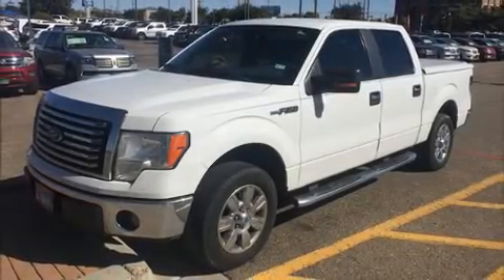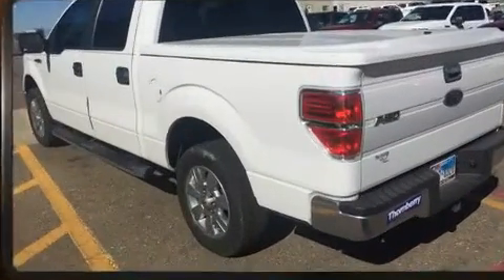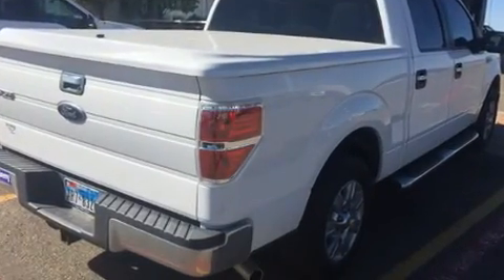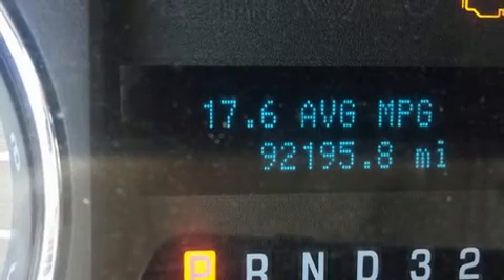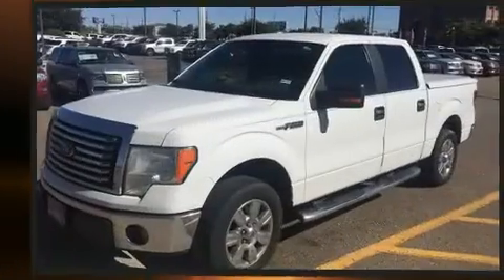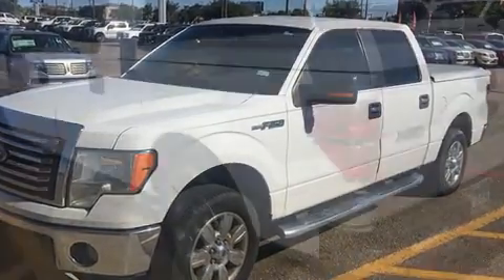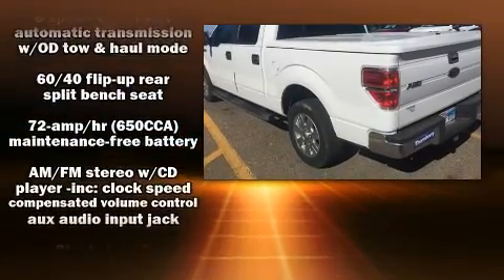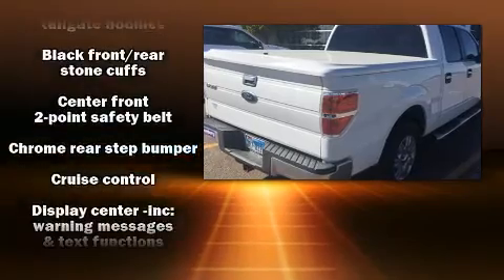2010 Ford F-150 in Amarillo, TX 79119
Introducing the 2010 Ford F-150. It features an automatic transmission, rear-wheel drive, and a powerful 8 cylinder engine. All of the following features are included: a tachometer, variably intermittent wipers, a rear step bumper, air conditioning, remote keyless entry, an overhead console, and 1-touch window functionality. Audio features include an AM/FM radio, and 4 speakers, providing excellent sound throughout the cabin. Ford also prioritized safety and security by including: dual front impact airbags, front SIDE impact airbags, traction control, a panic alarm, and 4 wheel disc brakes with ABS. For added security, dynamic Stability Control supplements the drivetrain. Our sales staff will help you find the vehicle that you've been searching for. We'd be happy to answer any questions that you may have. Please don't hesitate to give us a call.